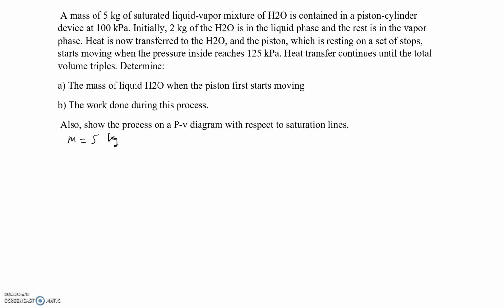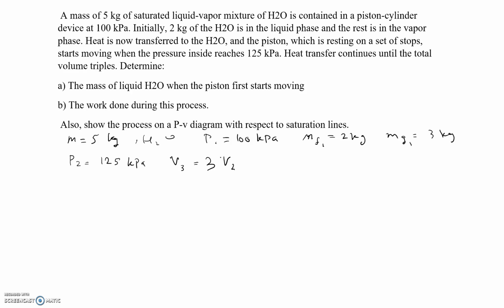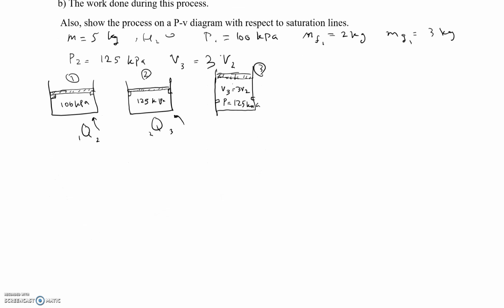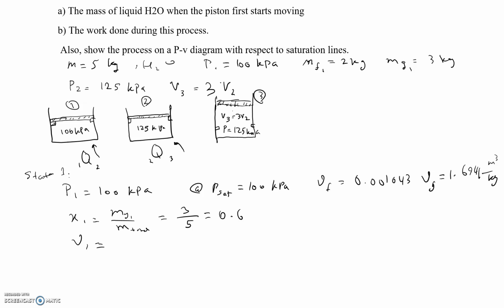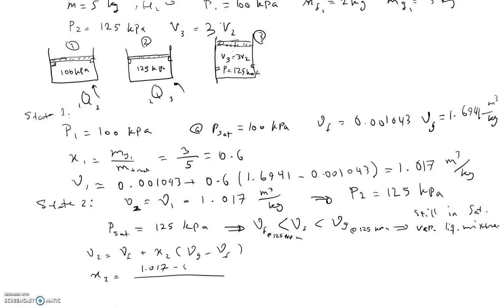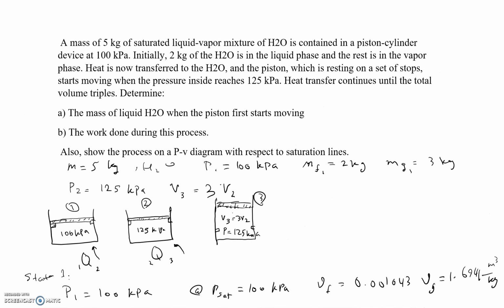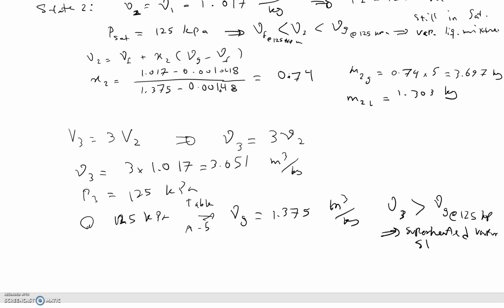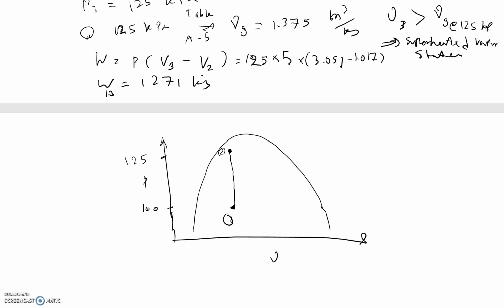thermo practice 4